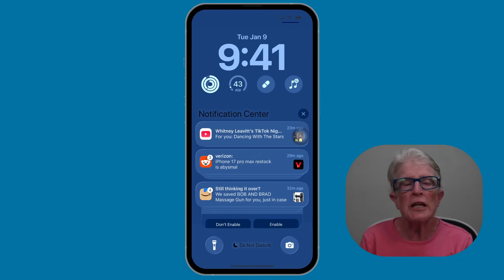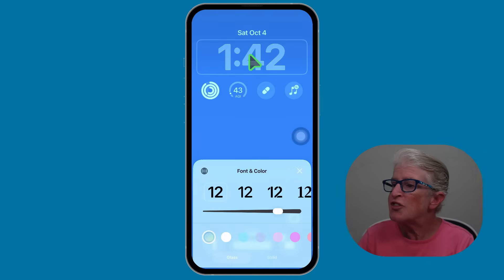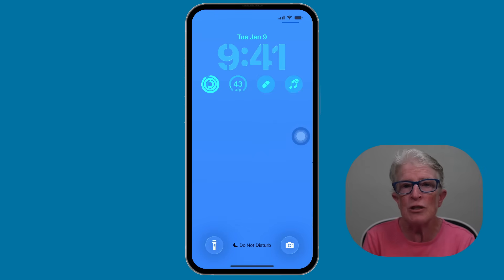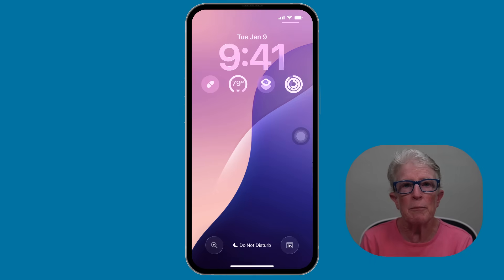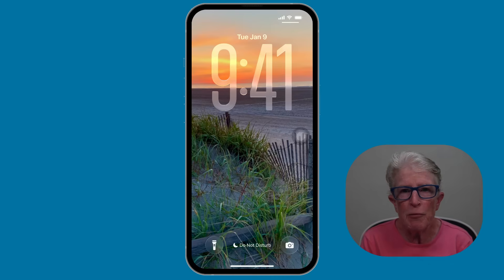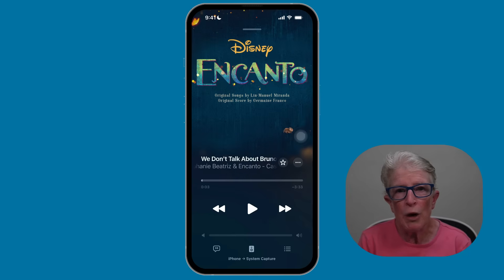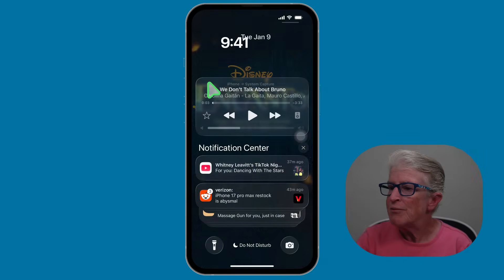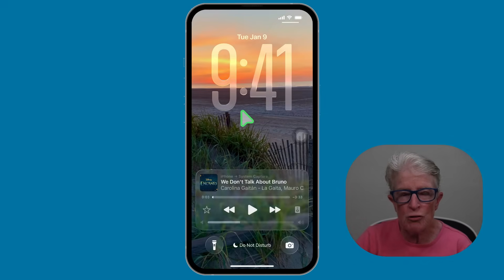5 iPhone Lock Screen Upgrades in iOS 26 (Easy for Seniors!)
Discover the 5 biggest Lock Screen upgrades in iOS 26! In this easy step-by-step tutorial, Ellen from Ellen’s Tips for iOS shows seniors how to customize the iPhone Lock Screen with:

✅ The new Liquid Glass clock style
✅ Movable widgets (place them at the bottom for easy reach)
✅ A bigger, easy-to-read clock
✅ Spatial Scenes for 3D photo wallpapers
✅ Animated album art when listening to music

Chapters:
0:00 Intro
0:30 Liquid Glass Clock
2:10 Widgets at the bottom
3:25 Bigger Clock option
4:14 Spatial Scenes
5:47 Animated Album Art
7:23 Helpful Notes

These new iOS 26 upgrades make your iPhone easier to read, more fun to use, and perfect for personalization.

If you’re a senior iPhone user, this guide is made for you!

👍 Like this video if it helped, and comment with which Lock Screen upgrade is your favorite!